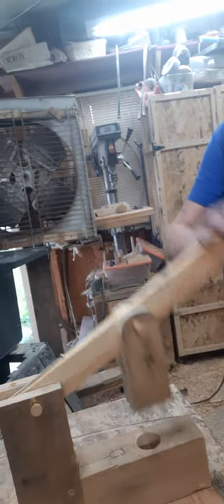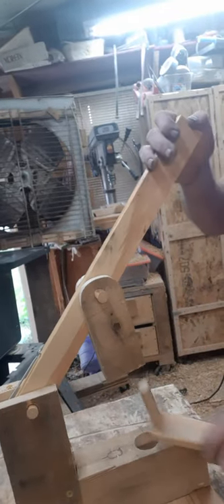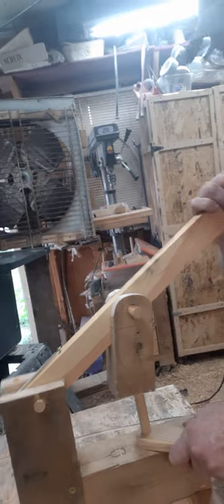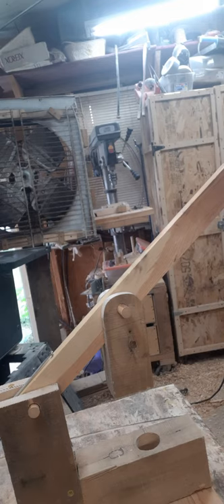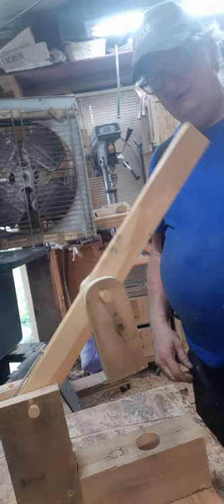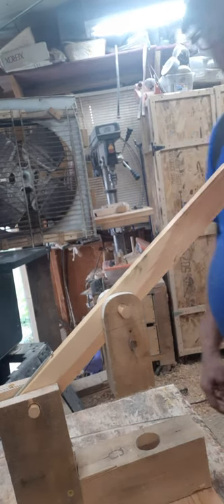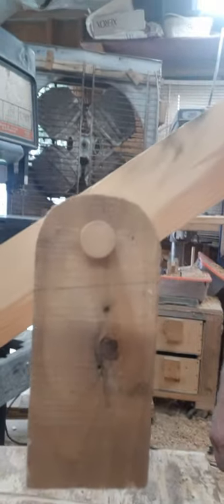Tool of The Week Home Made Wood Arbor Press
Easy to make for pressing in wood dowels
sams wood creations arbor press